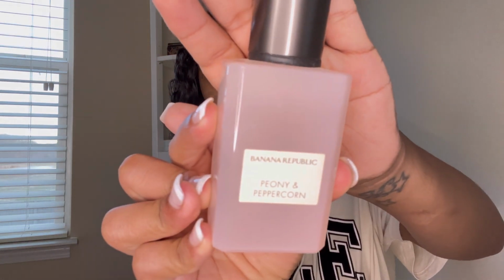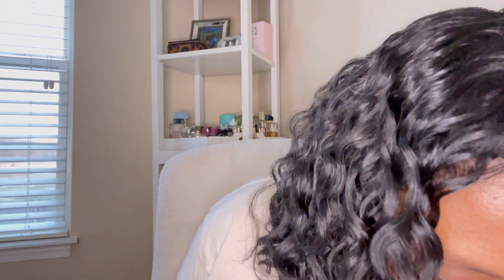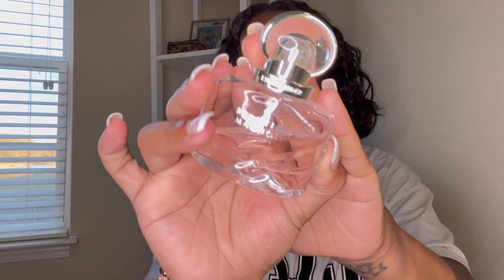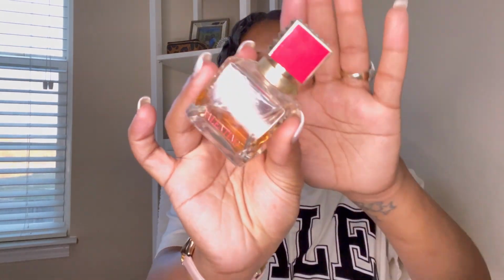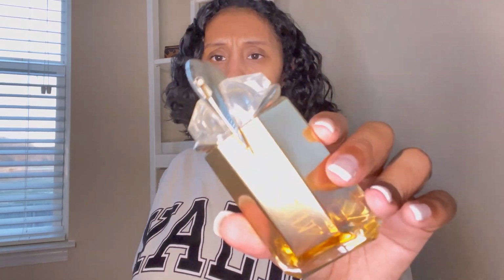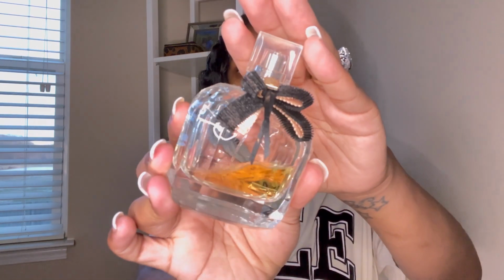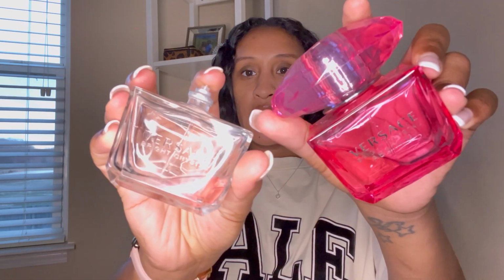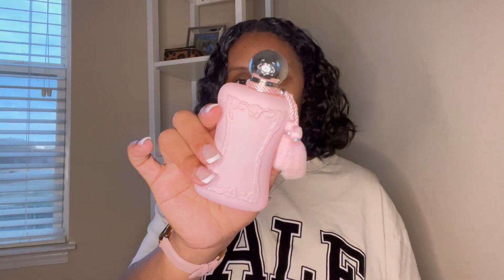2024 Perfume Collection 🤍 / DECLUTTER ❌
Aloha Beauties,
I hope you enjoy today’s videos. Stay blessed 🤍🩵 Happy New Year 🎊